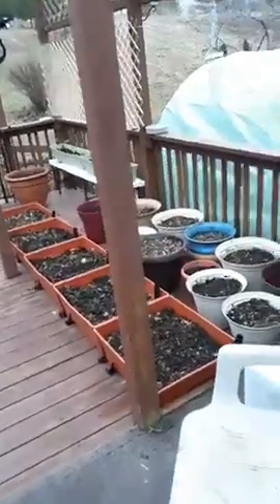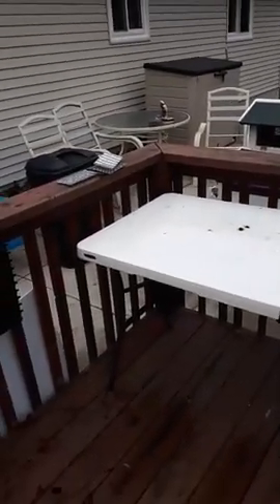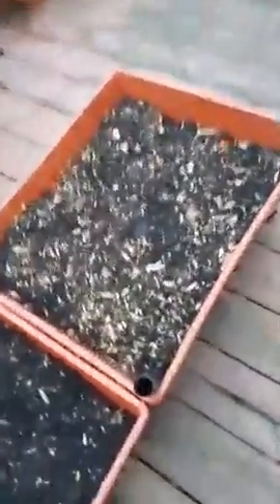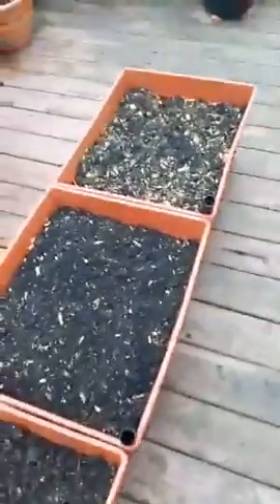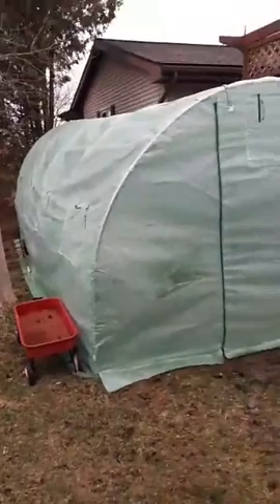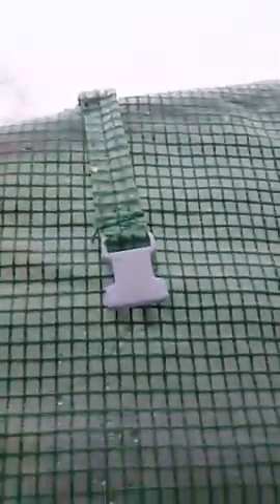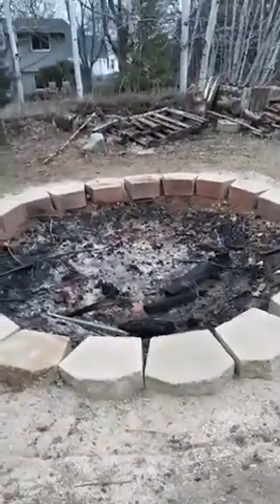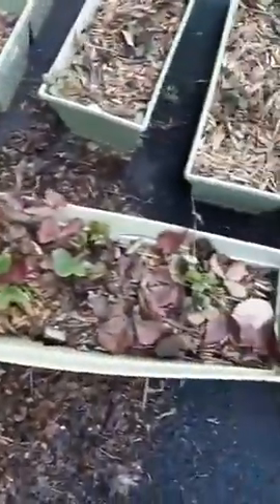04 04 2020 episode 02 making the self sufficient home pt 1